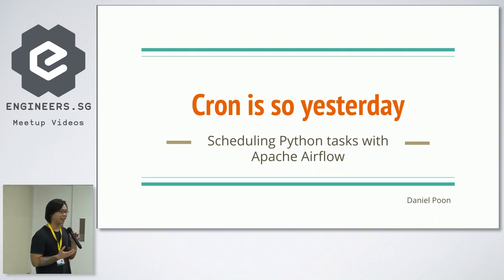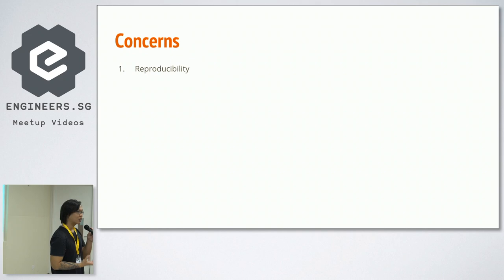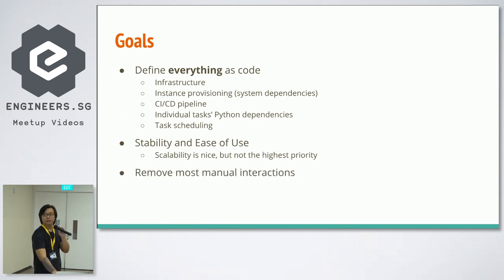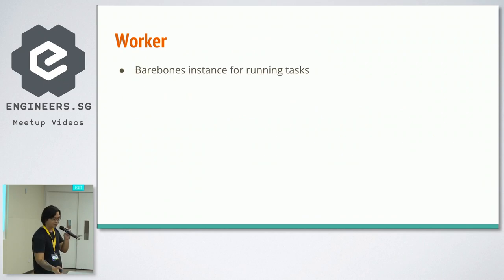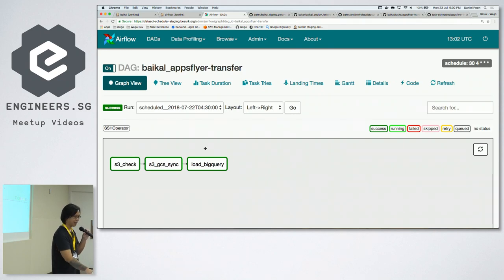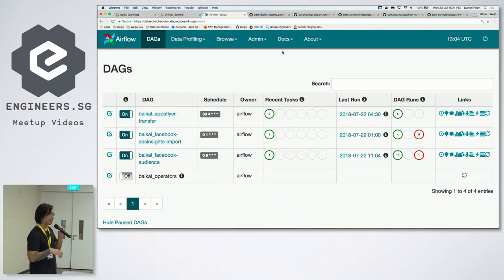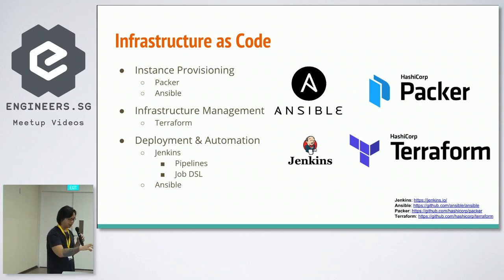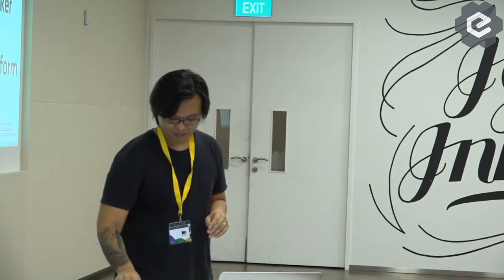cron is so yesterday: scheduling Python tasks with Airflow - PyData SG Meetup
Speaker: Daniel Poon, Wego

cron has been the go-to solution for scheduling tasks on remote Linux systems. In this session we will be speaking on the motivation for moving task scheduling to Airflow, as well as deep diving into the infrastructure designed for reliable task deployment and scheduling. We'll be demonstrating an end-to-end deployment and running of a sample ML task on this infrastructure.

Daniel is a Lead Engineer at Wego with the Content, Tools and Services team. He focuses on designing sane, user-friendly workflows to enhance the capabilities of internal stakeholders.